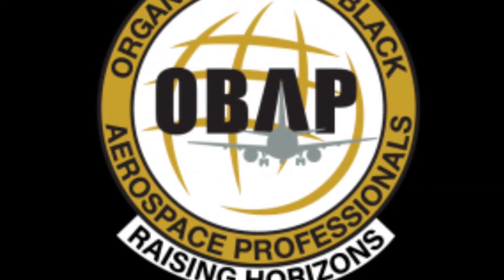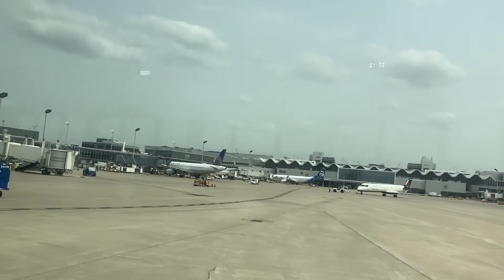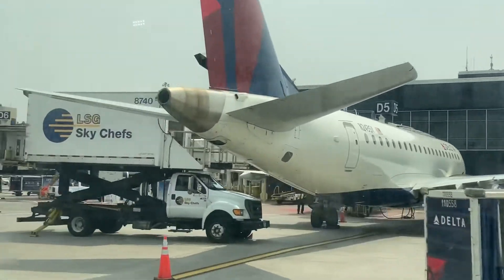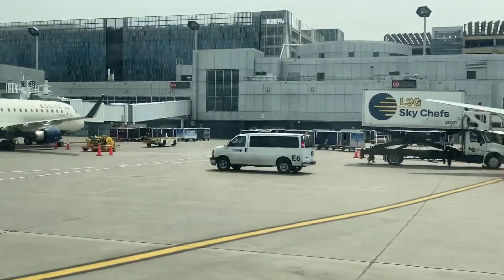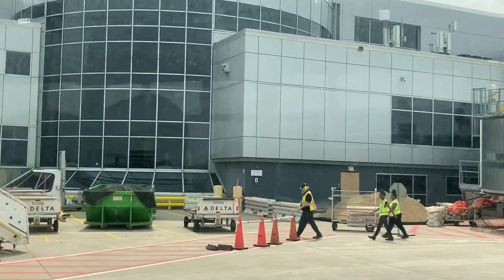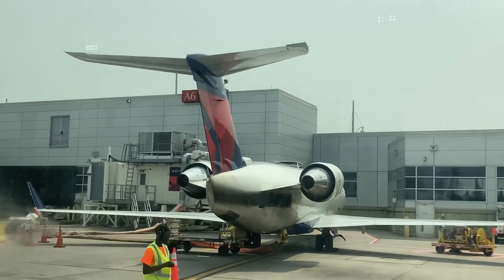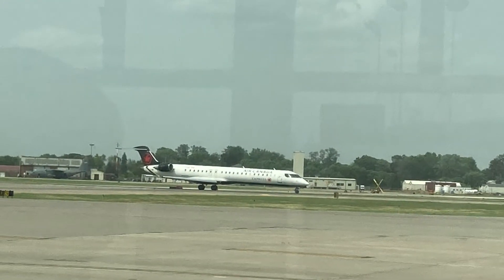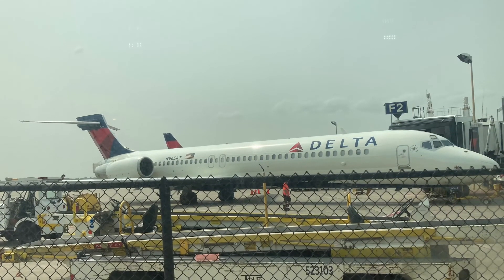Bus Ride - Day 2 at OBAP ACE Academy Part 2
Today I will take you on a bus ride through MSP Airport. Thank you to OBAP Ace Academy for this experience.